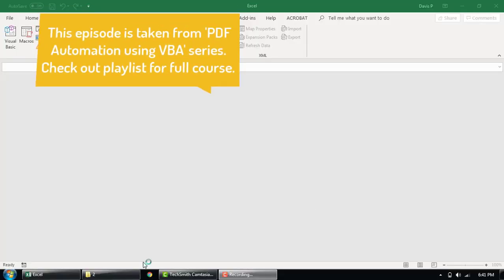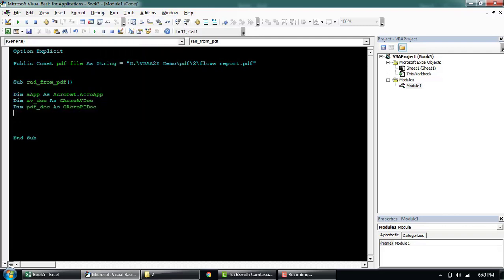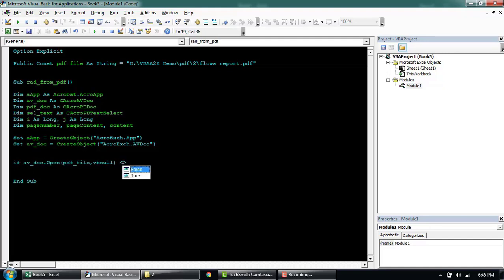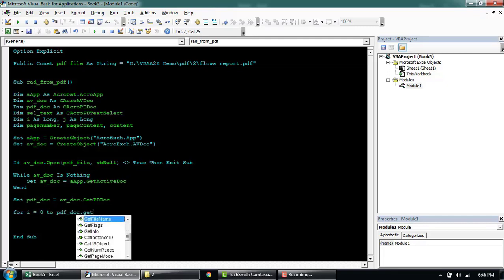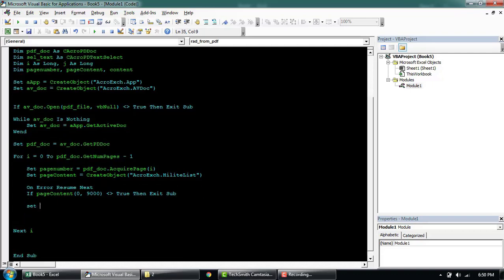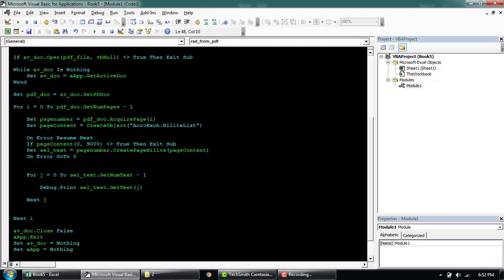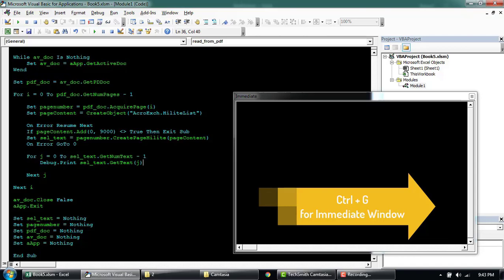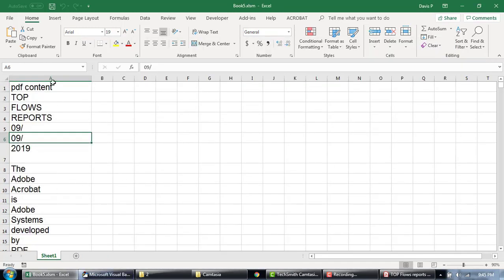VBA to read contents from PDF File - VBA PDF Automation-3